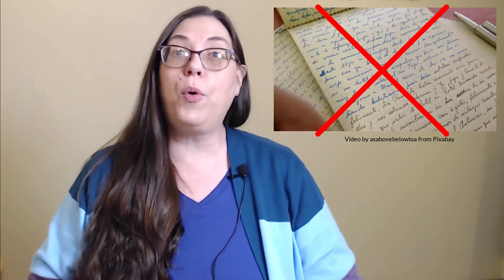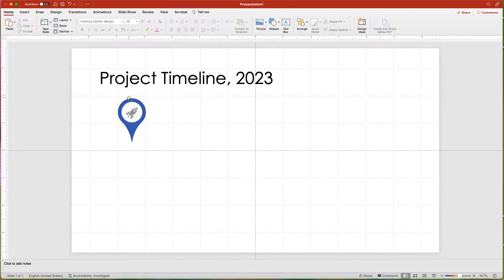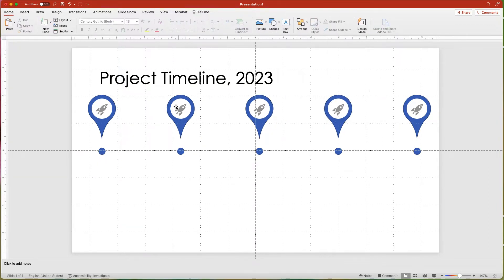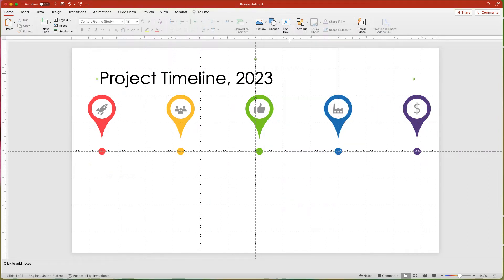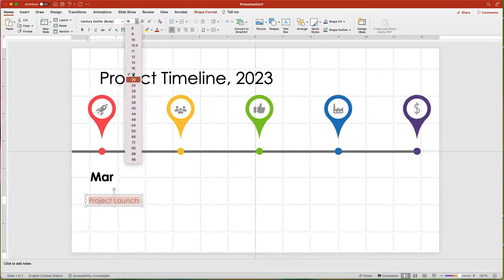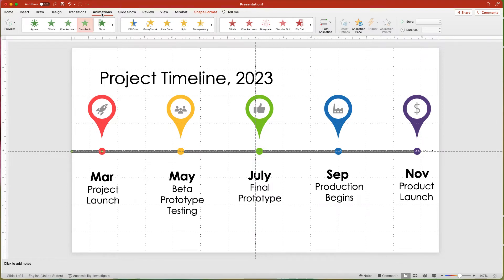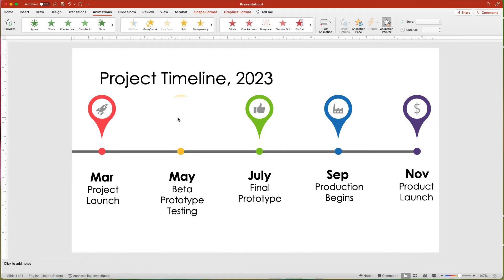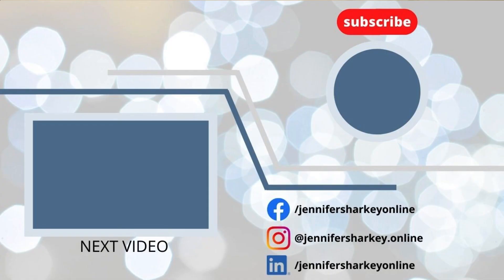Animated PowerPoint Timeline 2022 | How To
Take your visual timelines to the next level through animation. Free Message Clarity Call
This video demonstrates step by step how to build a visually impressive timeline and then how to apply the animation.

In this YouTube channel, I highlight ways to improve your presentation skills and slide design by covering both basic and advanced  presentation strategies like animation techniques in PowerPoint, Apple Keynote, and other software. Plus I occasionally will reviews of software, books, and trends.

🎬 VIDEO CHAPTERS 🎬
00:00 Introduction
00:21 Time Saving Strategies
00:43 Part One: Making the Timeline
01:04 Add teardrop groups
02:15 Add custom color palette
02:51 Adding the horizontal line
03:34 Adding text boxes
04:05 Part Two: Animating the Timeline
04:19 Ungrouping teardrop groups
04:28 Animating first line and teardrop group
05:08 Apply animation to remaining elements
05:27 Rearrange animation on Animation Pane
05:40 Using Push transition for two slide timeline
06:01 How to download the free template